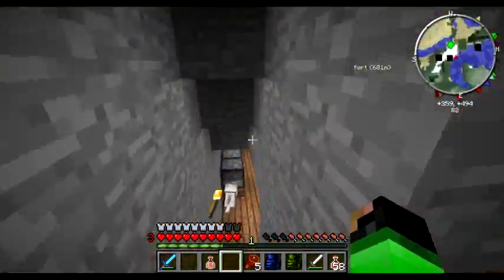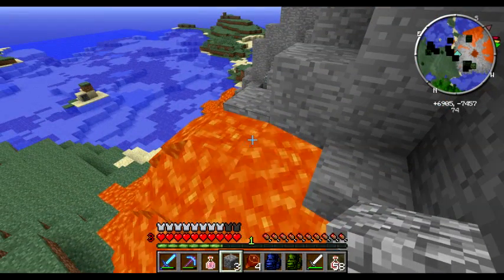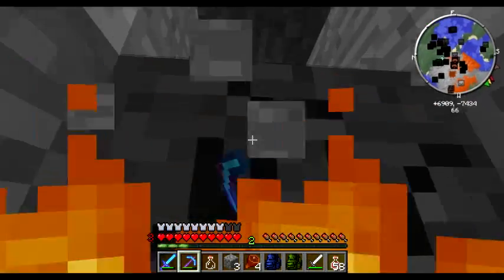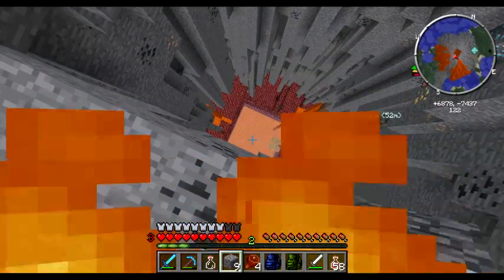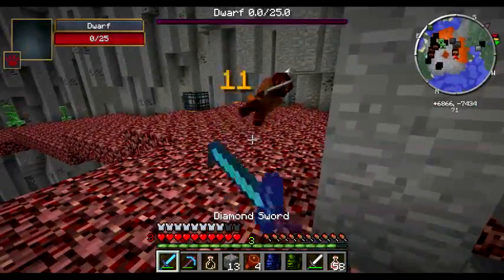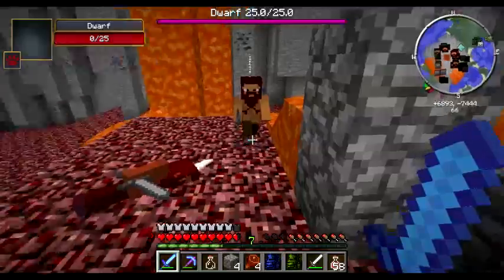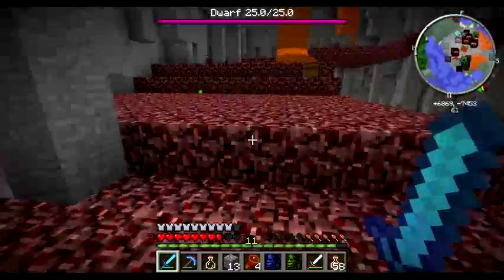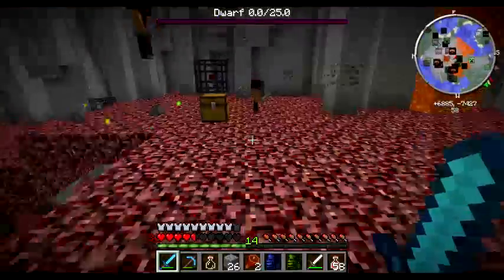Minecraft Survival Let's Play Season 2 Episode 31 Enter the Volcano